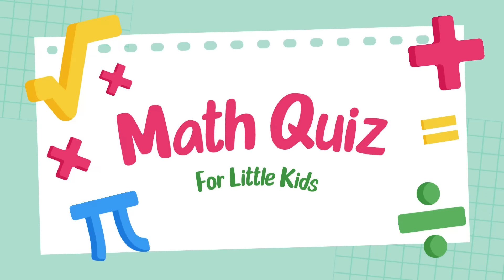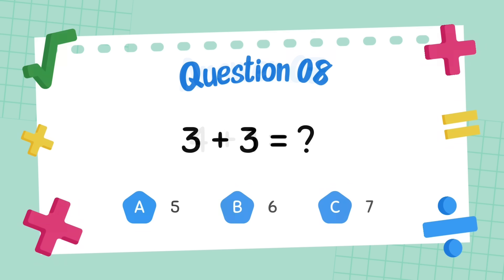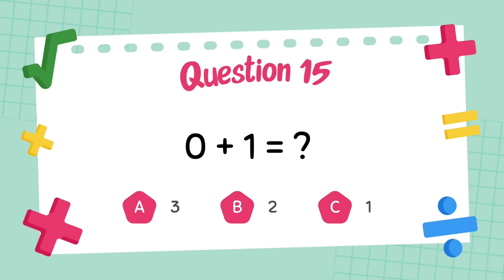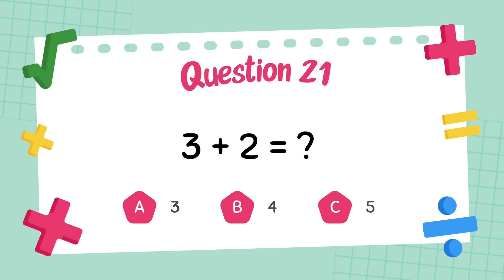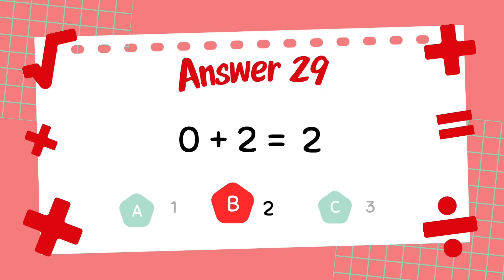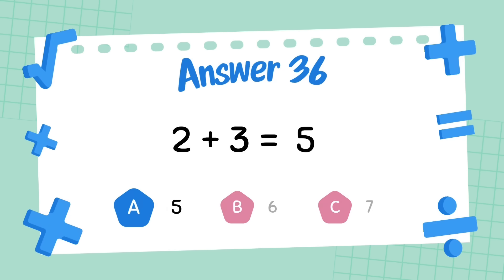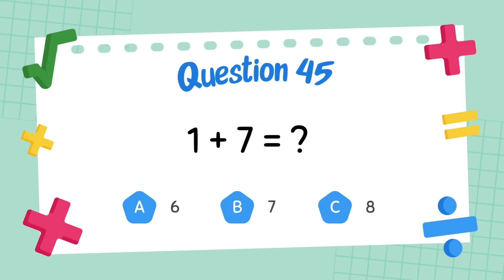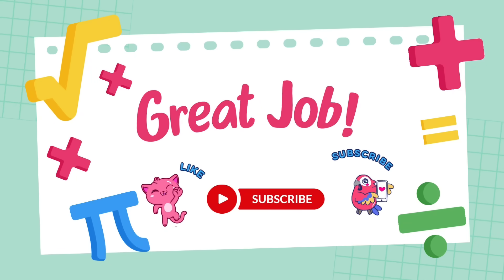Addition Quiz for Kindergarten Kids | Math's with Fun!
Get ready for an exciting Addition Quiz for Kindergarten Students! This interactive video helps young learners practice addition up to 10 using addition flash cards, colorful visuals, and fun counting exercises. With engaging addition questions, real-life examples, and playful challenges, this quiz makes early math learning fun and easy. Perfect for both classroom activities and home practice, this video helps kids build confidence in addition for kindergarten while enjoying the learning process!